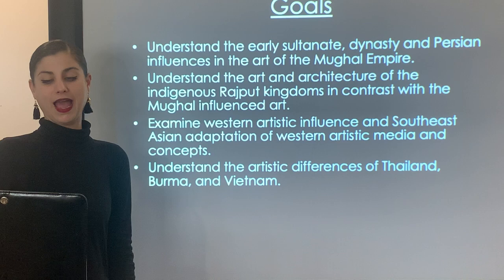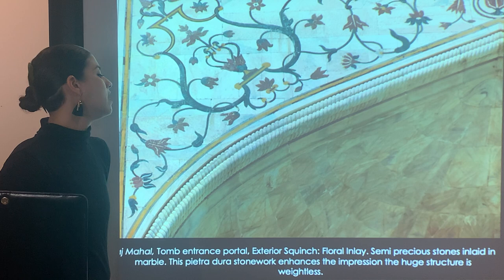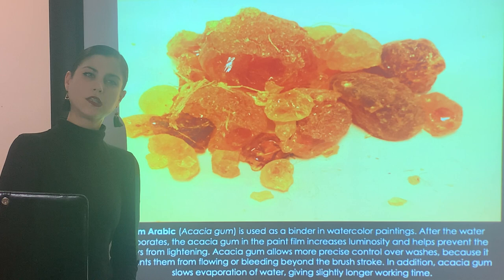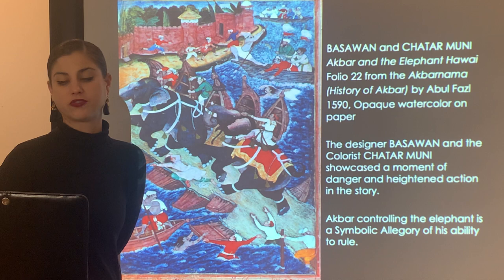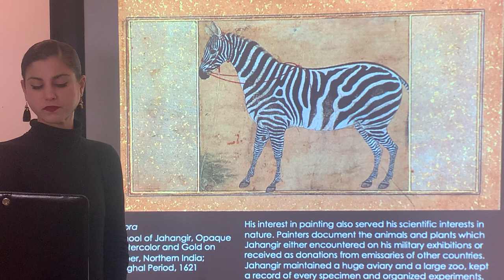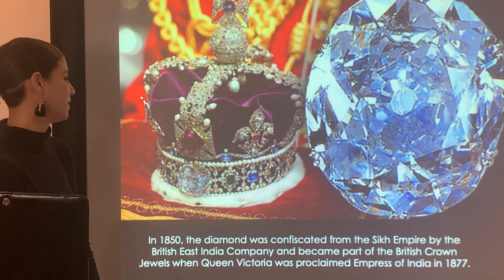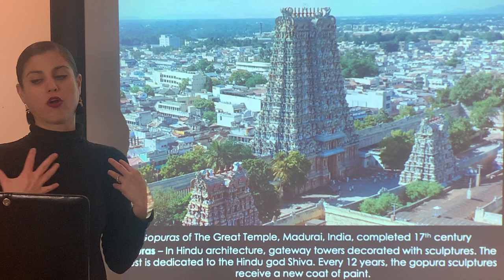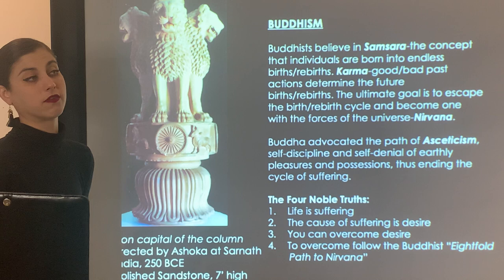South & Southeast Asia After 1200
Welcome to "South & Southeast Asia After 1200" lecture with Instructor Metra Mitchell, MFA. Today's lecture will cover the influences of Buddhism, Hindusim, Islam & Europe on the art and architecture of South & Southeast Asia from Medieval period to the Contemporary world.